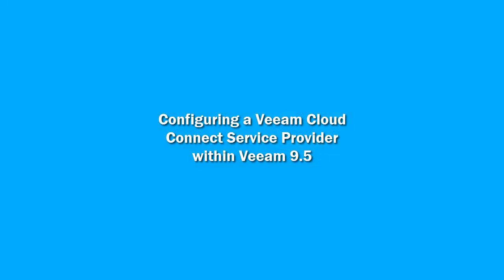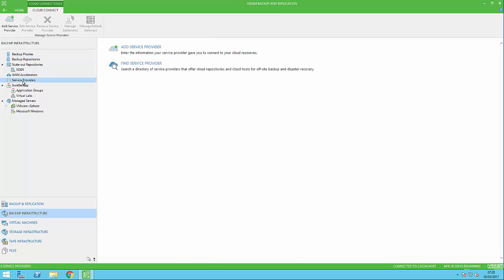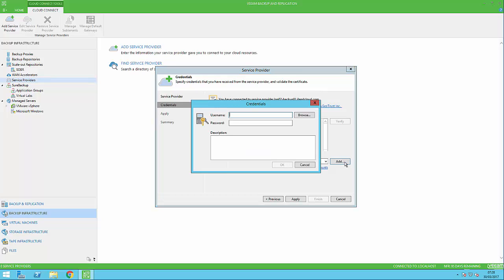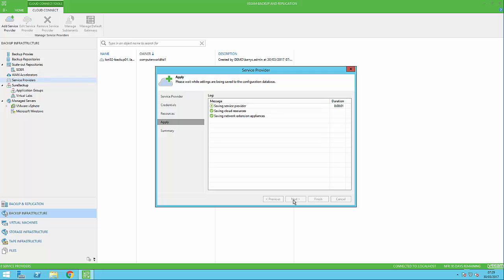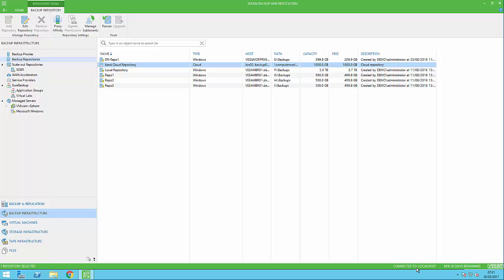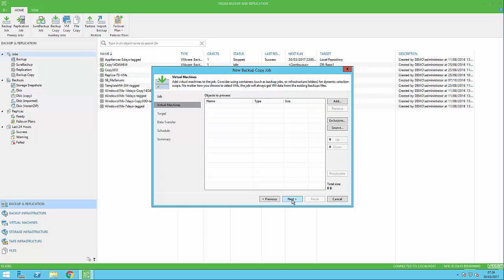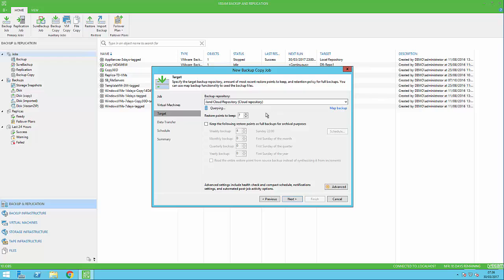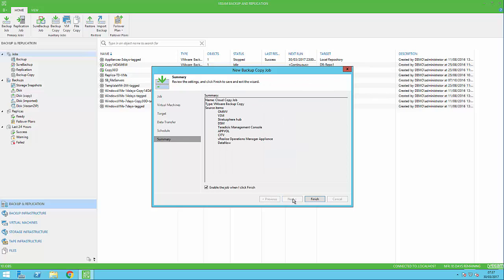Configuring a Veeam Backup Copy Job to a Veeam Cloud Connect Service Providor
In this short video we will run through the process of connecting to a Veeam Cloud Connect Repository from a Service Provider and configuring your first Backup Copy Job in Veeam 9.5.